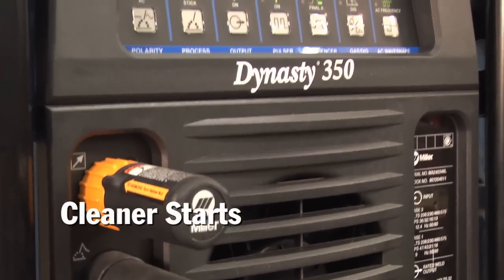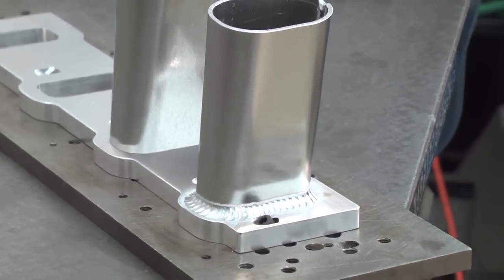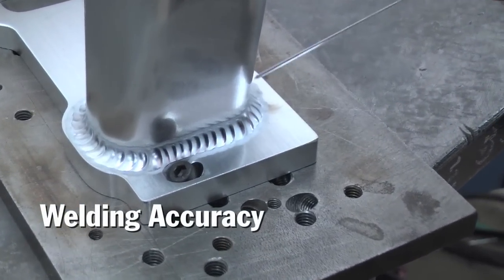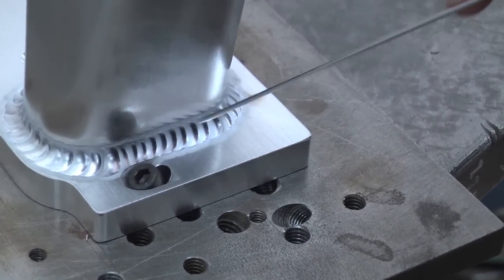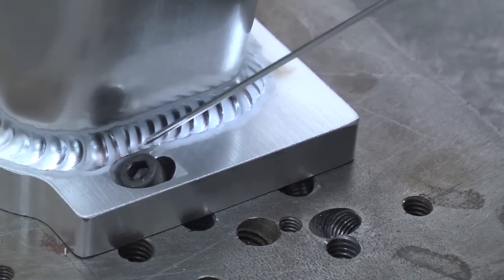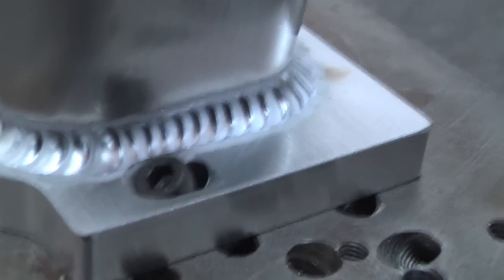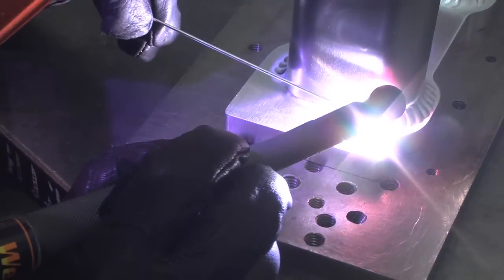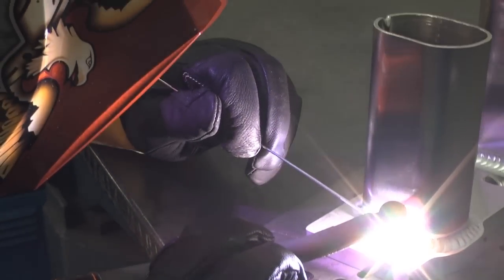Avoid Common TIG Welding Problems with a Dynasty TIG Welder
John Marcella of Marcella Manifolds discusses how you can achieve precision welds in TIG welding through greater control over the arc and the weld puddle. Proper tungsten selection and prep are key to reducing sooting in TIG welding. Utilizing the right TIG welder can also provide you with precision control of the puddle, arc accuracy and greater controllability. Marcella uses the advanced capabilities of a Dynasty® AC/DC TIG welder from Miller® to achieve a personalized weld style that lets him control the look of the finished welds.